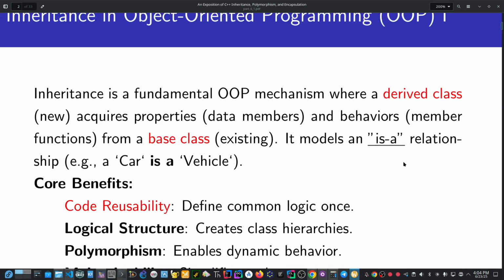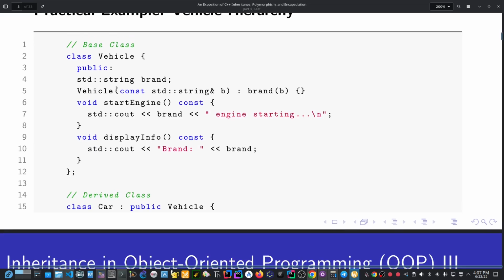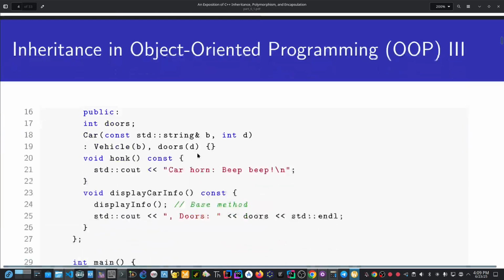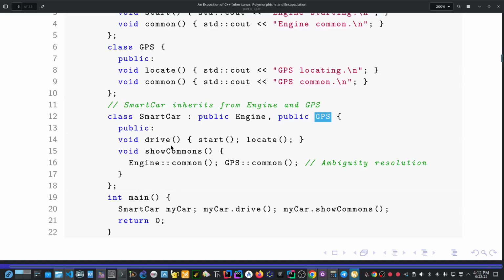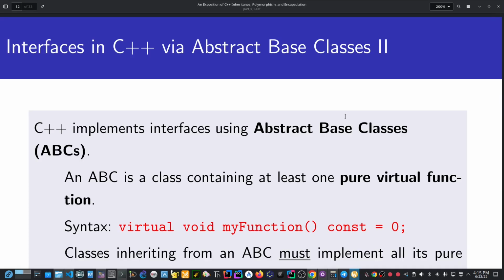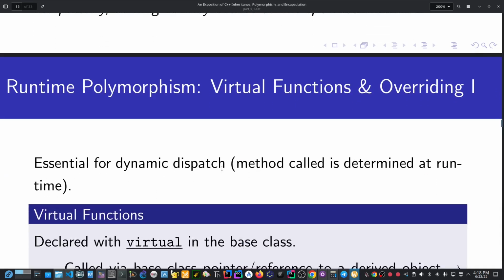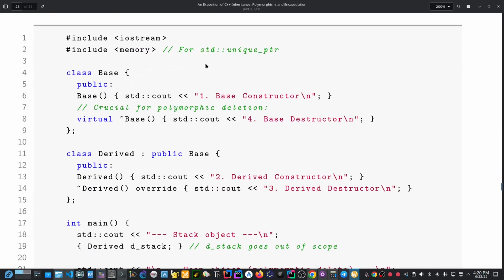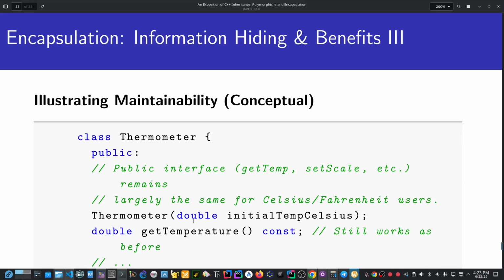#7. An Exposition of C++: Inheritance, Polymorphism, and Encapsulation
Unravel the core concepts of Object-Oriented Programming (OOP) in C++! This video dives deep into **Inheritance, Polymorphism, and Encapsulation**, three fundamental pillars that empower you to write cleaner, more efficient, and scalable code.
We'll start by exploring **Encapsulation**, learning how to bundle data and functions within a class to protect internal details and create robust code. Then, we'll move on to **Inheritance**, discovering how to reuse code and build logical class hierarchies, saving you time and effort. Finally, we'll tackle **Polymorphism**, understanding how it allows objects of different classes to be treated uniformly, leading to incredibly flexible and adaptable programs.

Whether you're a beginner looking to grasp OOP fundamentals or an experienced developer wanting to solidify your understanding, this exposition will demystify these powerful C++ features.

What you'll learn:
* The principles of **Encapsulation** and how to use access specifiers (`private`, `public`).
* How **Inheritance** promotes code reuse and creates 'is-a' relationships.
* The difference between compile-time and run-time **Polymorphism**.
* The role of **virtual functions** in achieving run-time polymorphism.

Master these concepts and unlock the true potential of Object-Oriented Programming in C++!